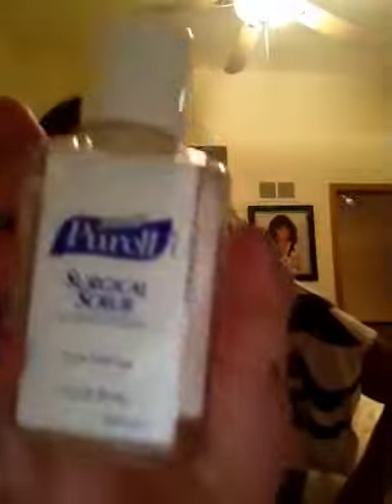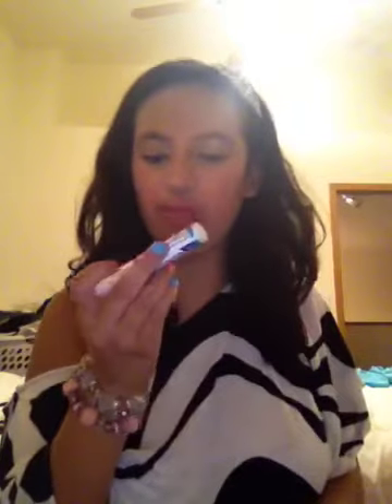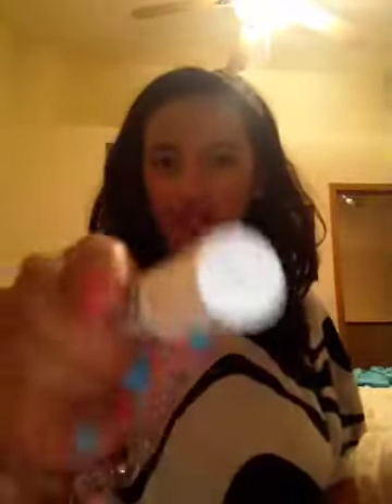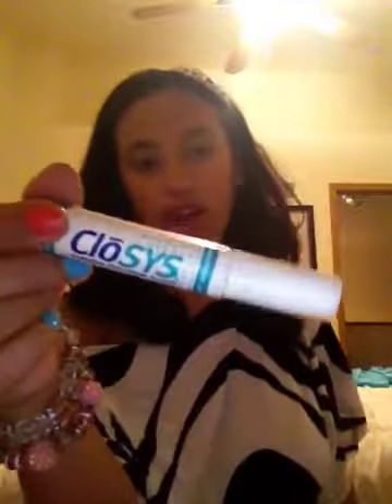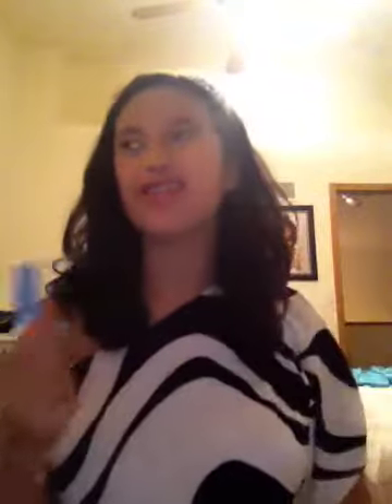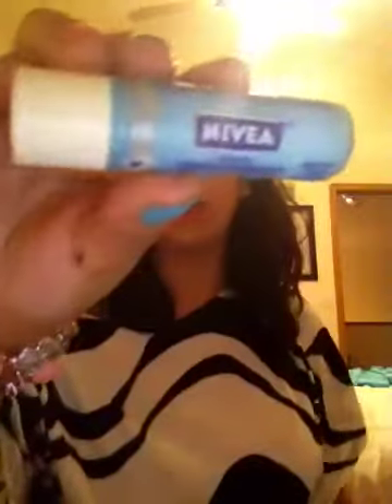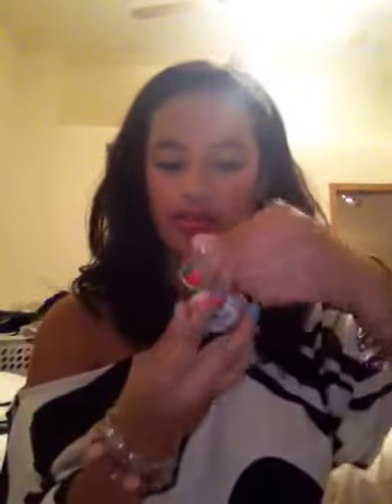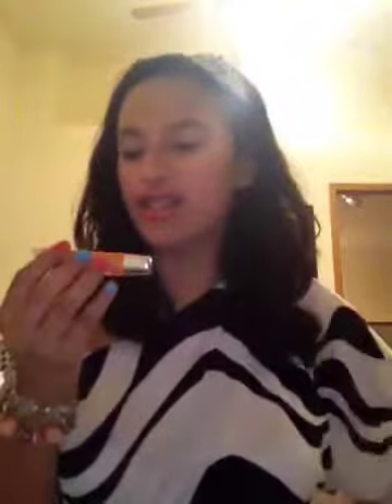What's in my purse?!?